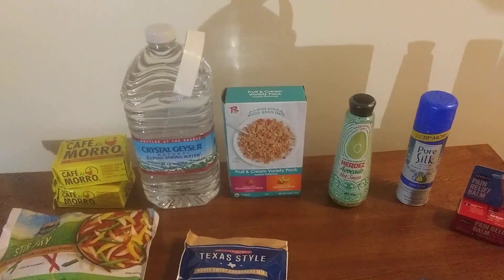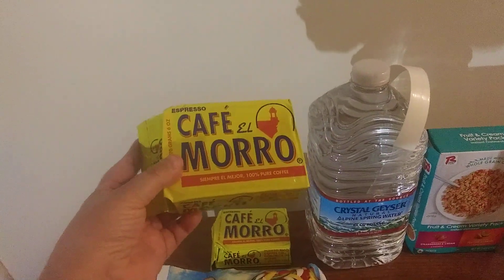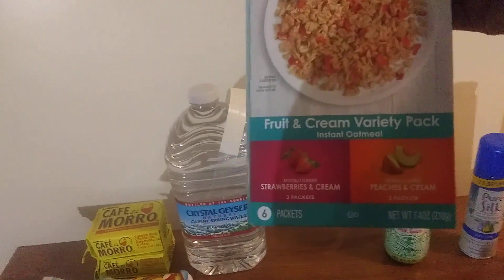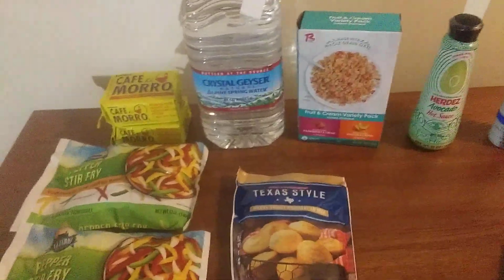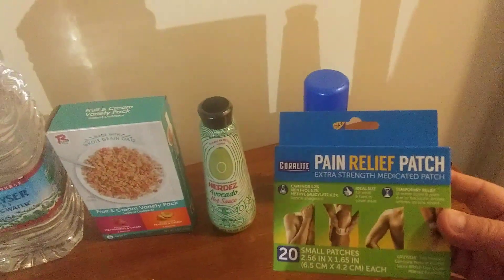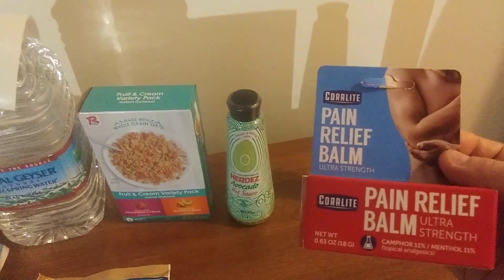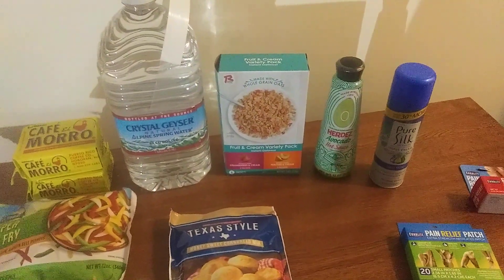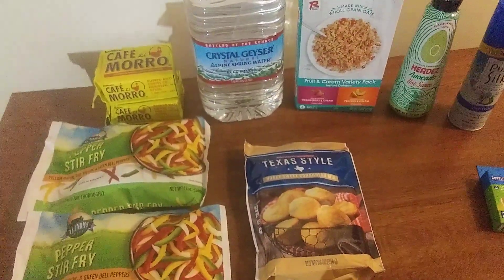Prepper Pantry Haul~Food Shortages